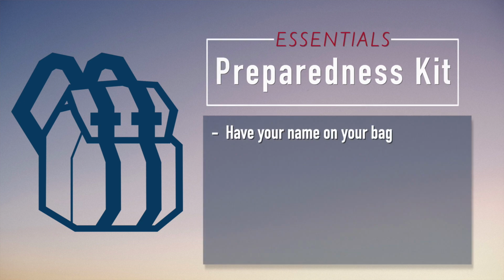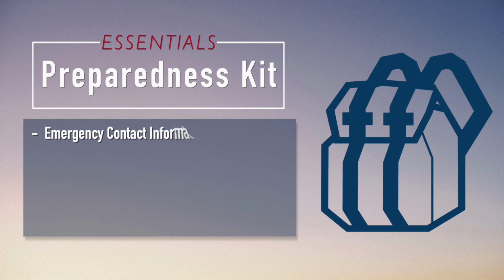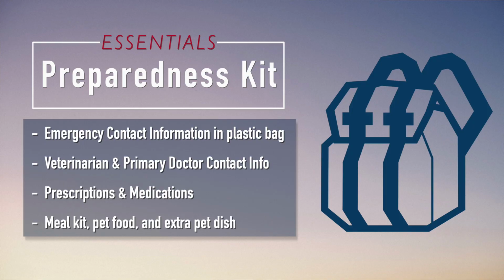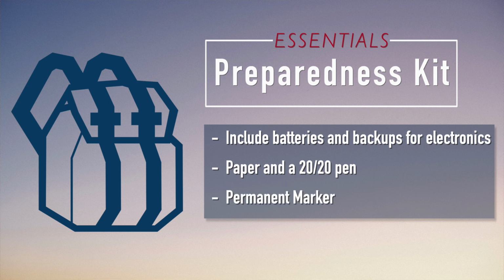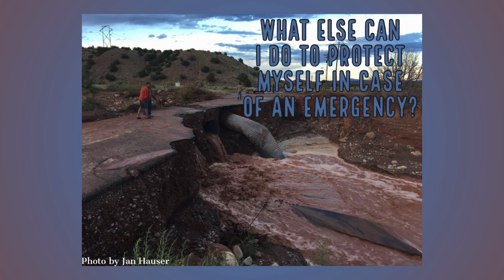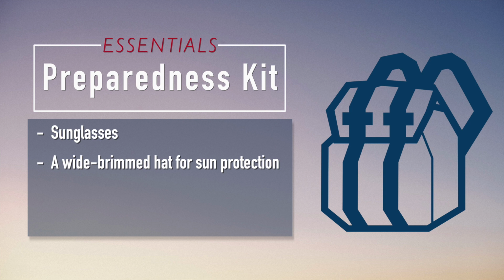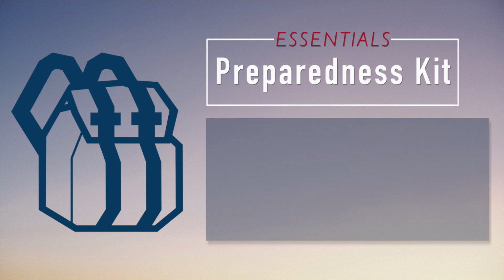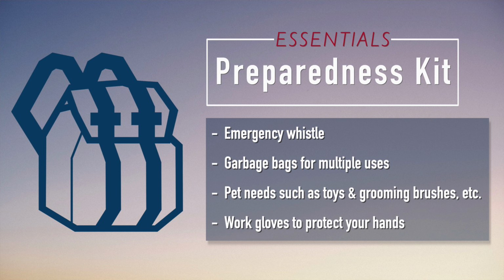Building a Preparedness Kit for Emergencies with Audio Description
This video includes audio description to aid the blind and visually impaired. Coby Livingstone discusses why it is important to have an emergency preparedness kit.  Be sure to include enough supplies to last at least three days and keep your items in easy to carry containers such as a plastic bin or duffel bag.

Don’t forget to include any supplies that your pets may need as well, such as extra food or water.  If you have children, consider keeping activities such as books or games in your kit.  Keep an emergency kit in your car as well in case you are stranded with essentials such as jumper cables, a gas can, blankets, a paper map, car cell phone charger, and an ice scraper.  After building your kit, be sure to maintain and update it.  It is recommended you update your kit once a year to keep up with your family’s changing needs.  for more suggestions of what to include in your emergency kit.